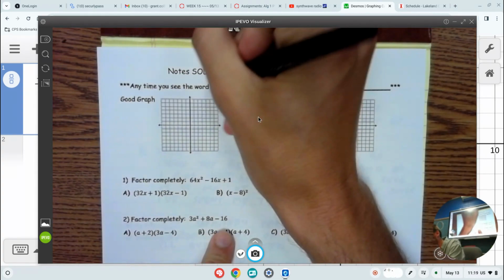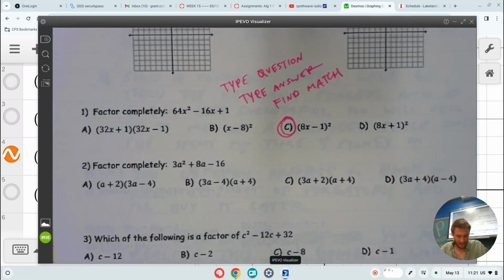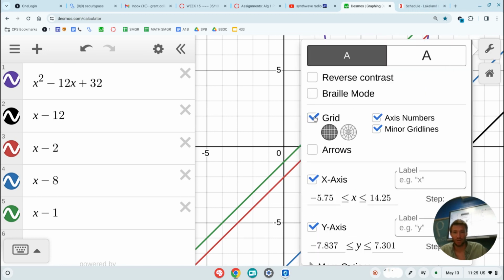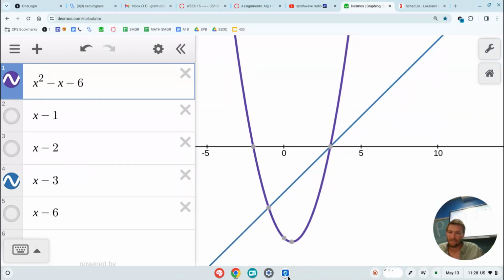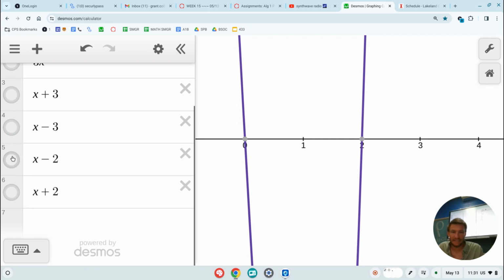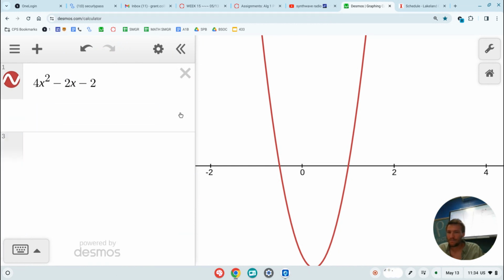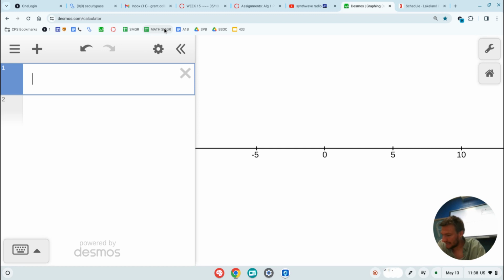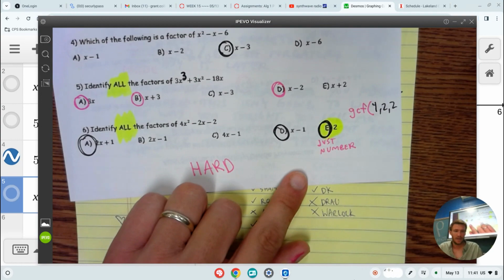SOL REVIEW 5: Factoring Polynomials (DESMOS)